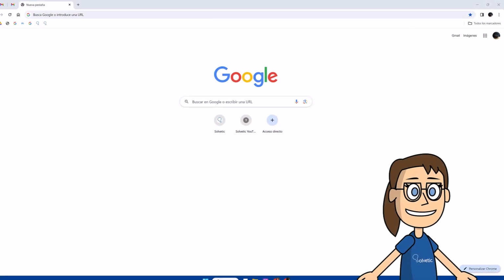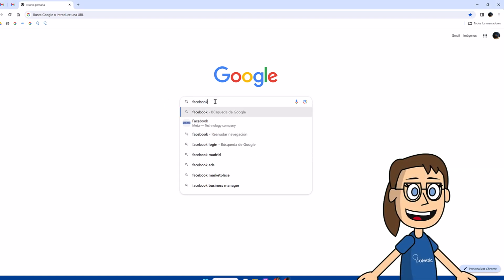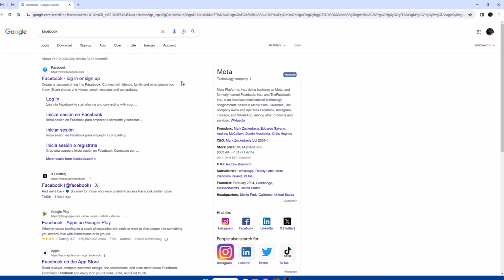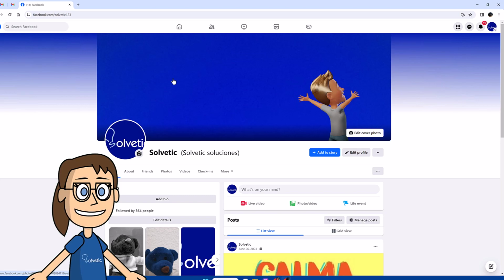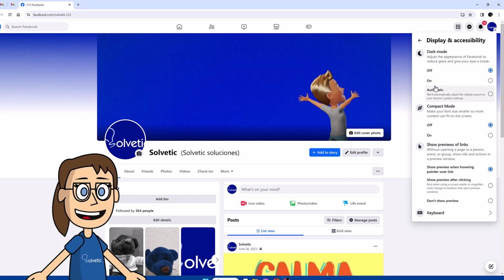DARK MODE FACEBOOK Laptop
Welcome! If you're looking to enhance your Facebook browsing experience with a sleeker and more eye-friendly interface, you're in the right place. Dark mode, also known as the dark theme, has become increasingly popular among users for its stylish appearance and reduced strain on the eyes, especially in low-light environments.

In this comprehensive guide, we'll walk you through the steps to enable dark mode on Facebook, transforming the familiar social media platform into a visually appealing and comfortable space for browsing, messaging, and connecting with friends and family.

Whether you're using Facebook on your desktop or laptop, whether it's Windows or macOS, we've got you covered. We'll explore various methods and settings to help you seamlessly activate dark mode on Facebook, allowing you to customize your browsing experience to suit your preferences.

Dark mode not only looks great but can also contribute to reducing eye strain and extending battery life, particularly on devices with OLED screens. Plus, it's perfect for nighttime browsing or dimly lit environments.

Follow our step-by-step instructions to unlock the power of dark mode on Facebook and enjoy a more immersive and visually appealing browsing experience. Let's dive in and discover the wonders of dark mode together! And don't forget to leave us your feedback and suggestions as you explore this feature.